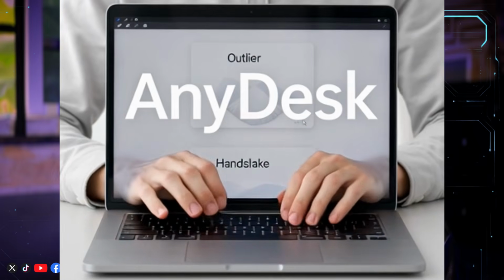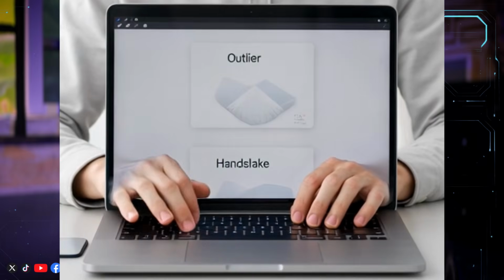How People Use AnyDesk for Outlier & Handshake (What’s Really Going On)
In this video, I break down why a lot of people are using AnyDesk for platforms like Outlier, Handshake, and other AI job opportunities.

Recently, many people have started giving access to others in different countries using AnyDesk, especially when they don’t have time to complete tasks themselves.

But what’s really going on?

I explain how this works, why people are doing it, and the important things you need to understand before trying anything like this.